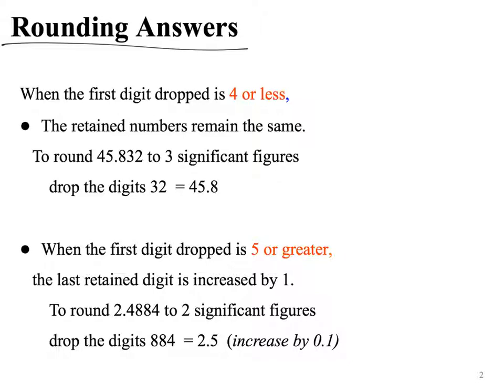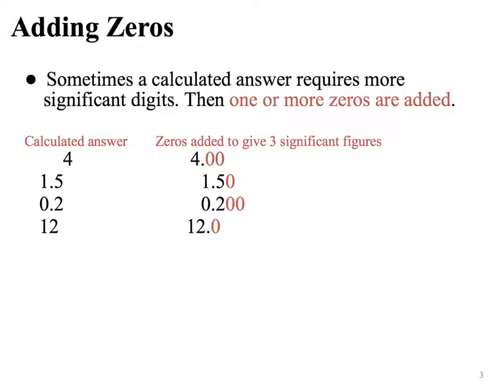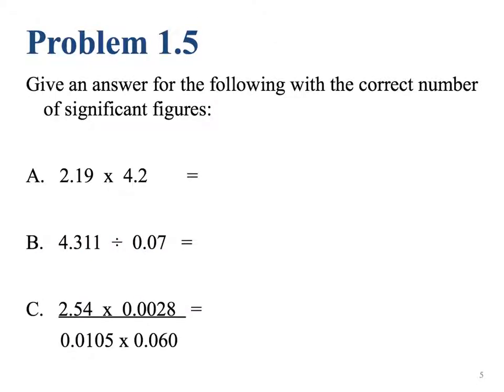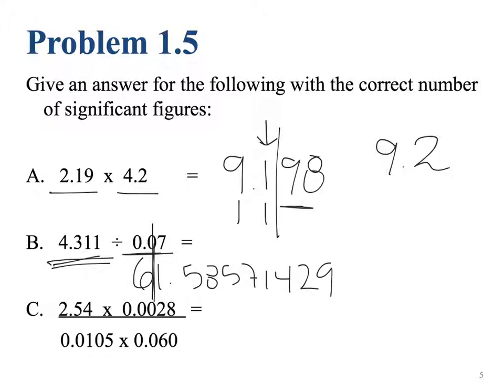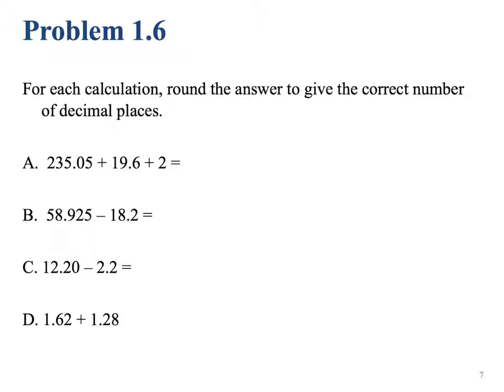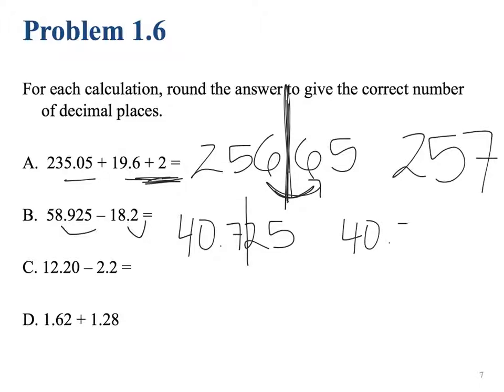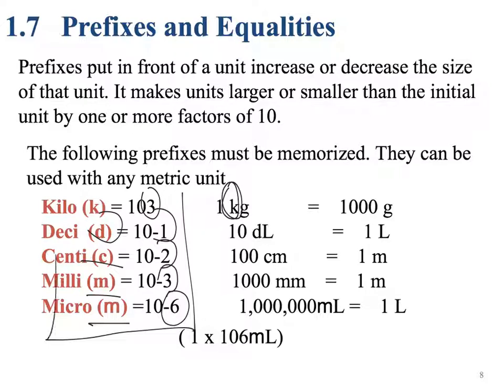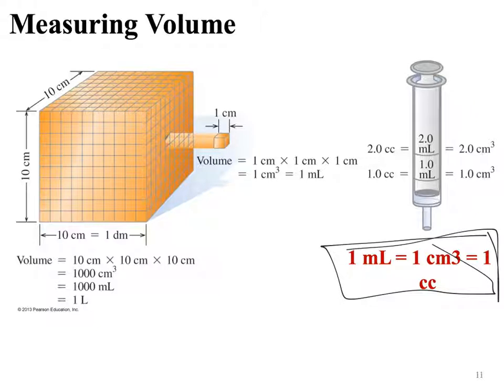CHM 101. Ch. 1 (slide 21-31)